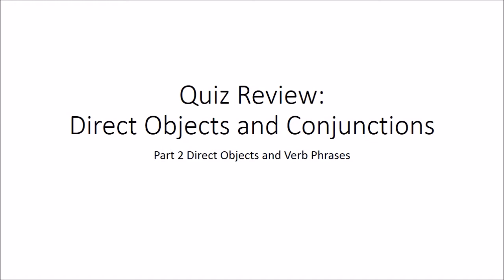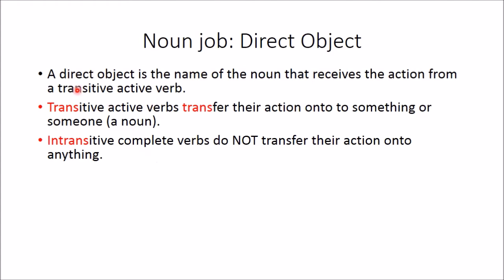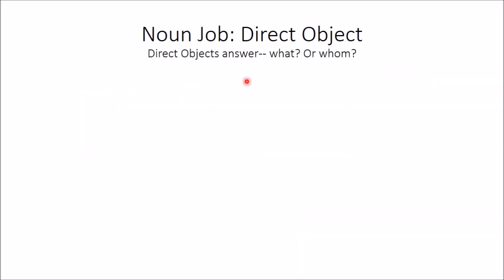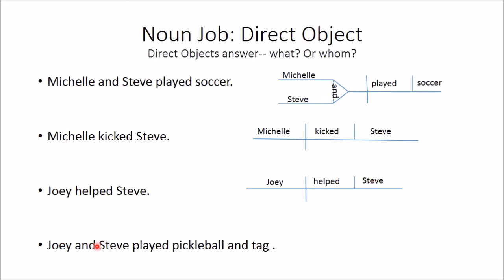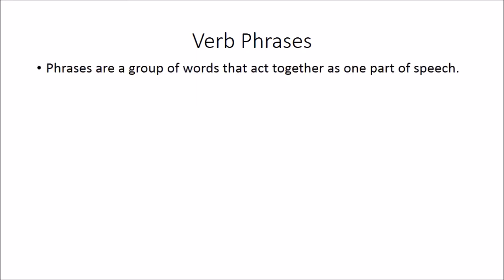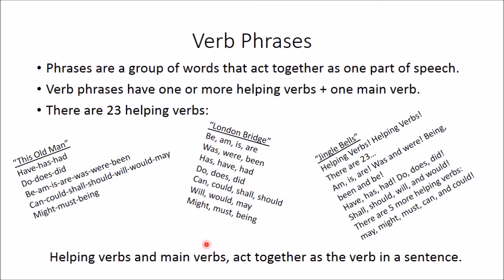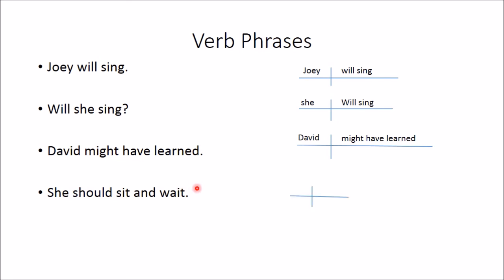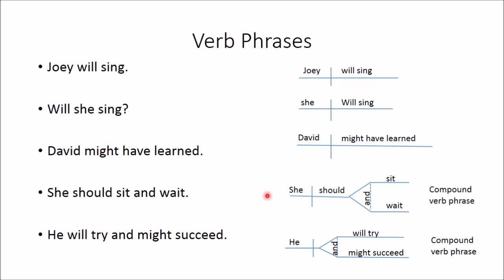Quiz Review Part 2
Direct Objects and Verb Phrases